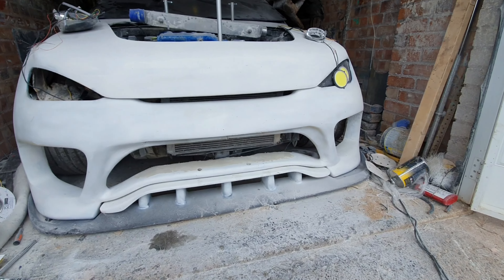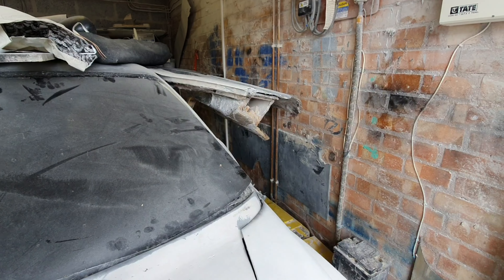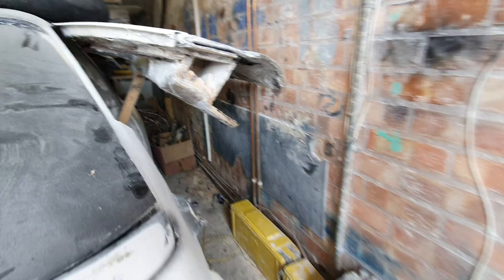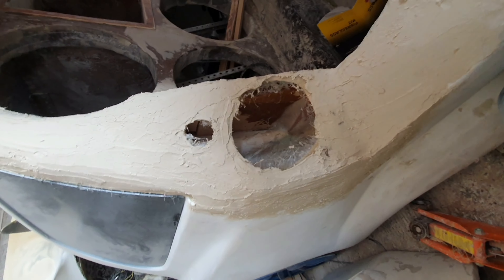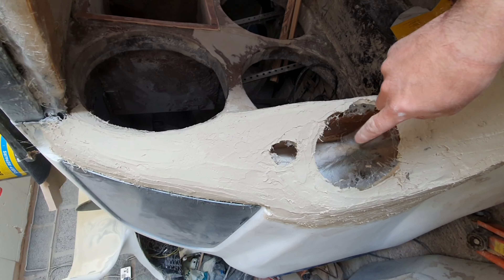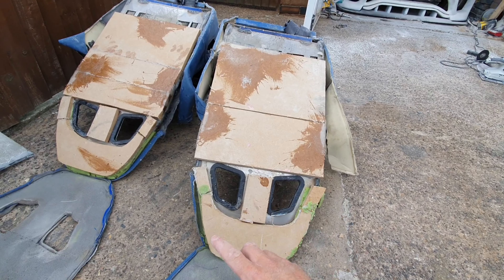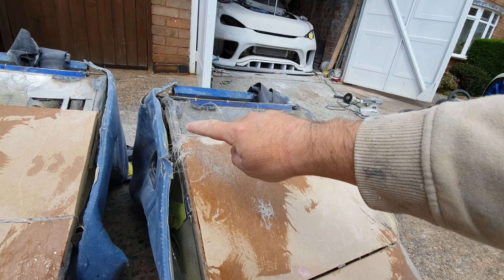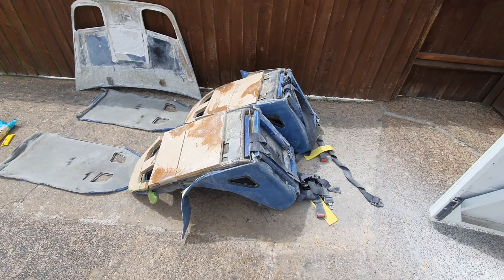166 - Drivers side speaker pod fibreglassed and first filler, scuttle panel sand...seat back started